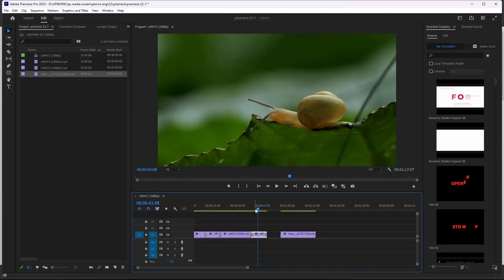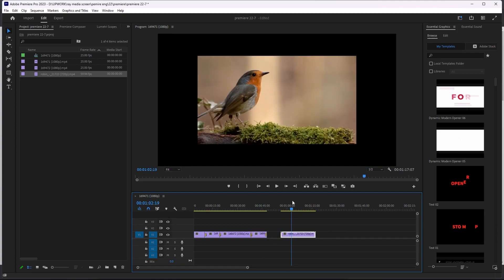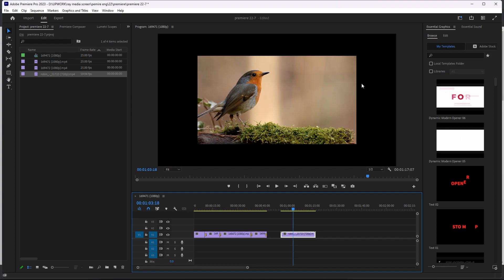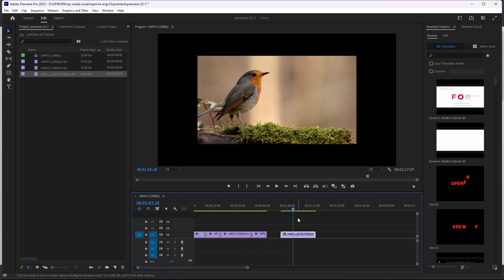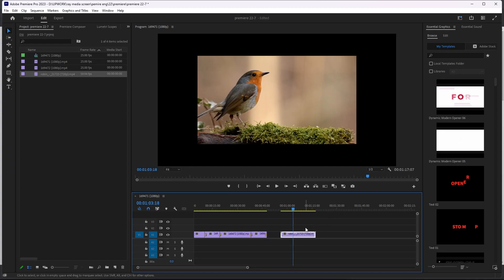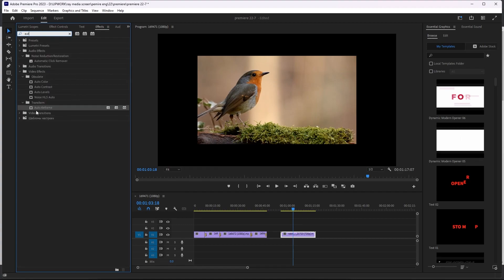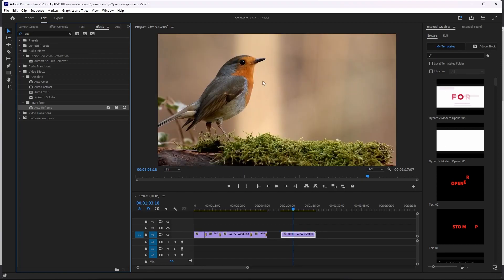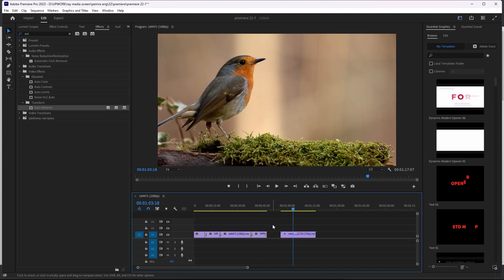Changing Video Size in Premiere Pro | QUICK AND EASY | adobe premiere pro tutorial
1. My Video Maker

In this Adobe Premiere Pro tutorial, we'll cover everything you need to know to get started with video editing. Whether you're a beginner or just looking to refresh your skills, this tutorial has got you covered. We'll cover the basics of Premiere Pro, from importing footage to exporting your finished project. You'll learn how to crop video in Adobe Premiere Pro, apply effects, and even create basic animations. We'll also cover some tips and tricks to speed up your workflow and make your editing process more efficient. By the end of this tutorial, you'll be well on your way to becoming a Premiere Pro pro!

2. My Scripts Writer